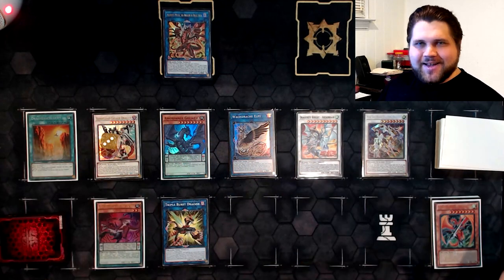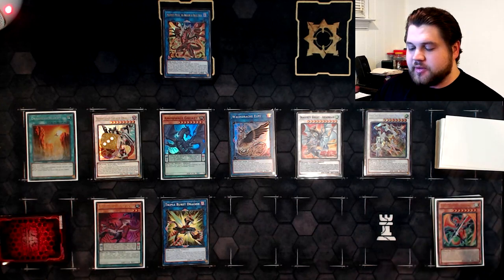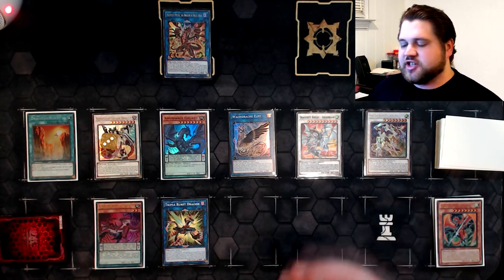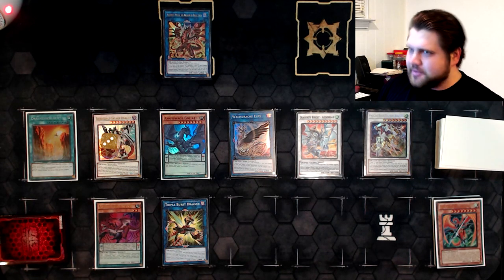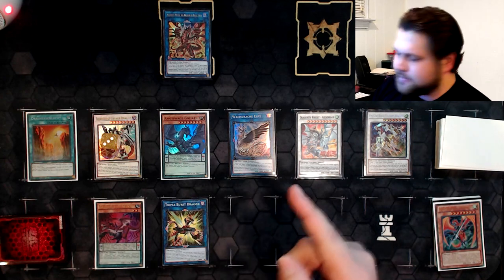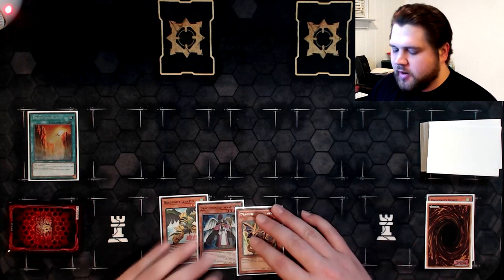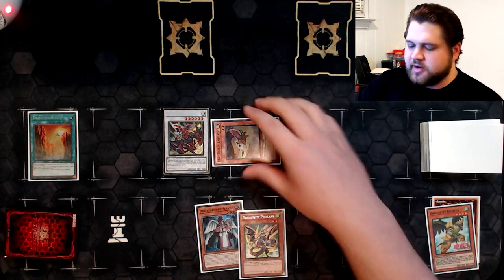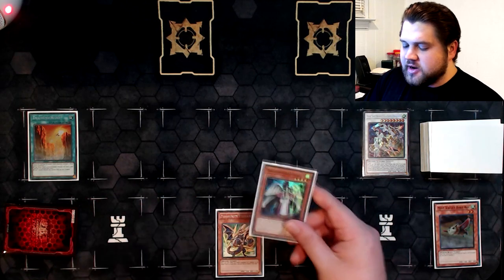No More Nibiru! | The Best Anti-Nibiru Dragunity Combo Tutorial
After showing you my favorite version of Anti-Nibiru combos in an earlier video it makes sense for me to show you the most common way for you to play around Nibiru and the way doing so yields you the best possible board the deck can make when locked to Dragons.